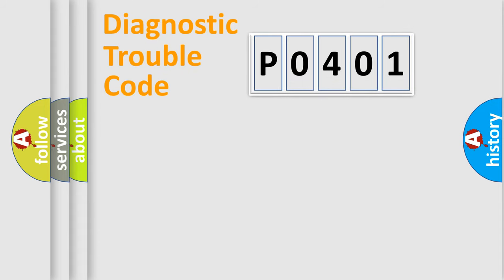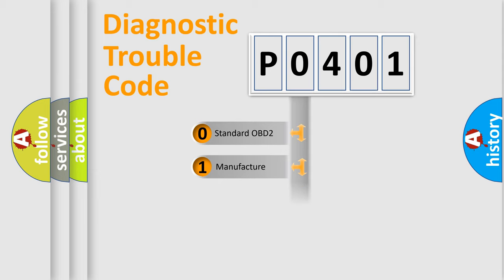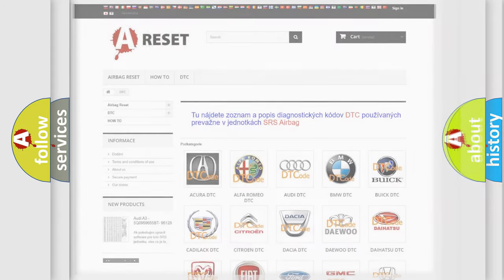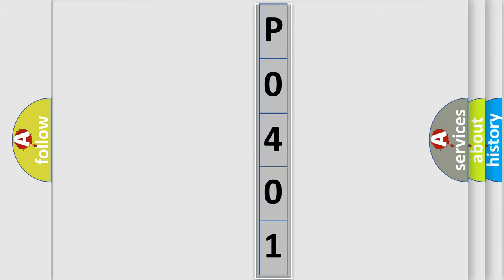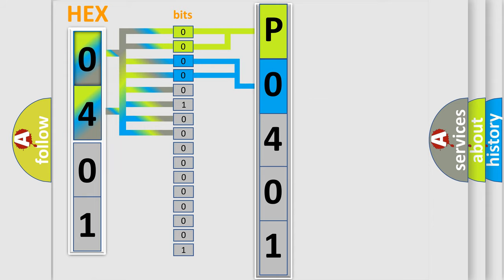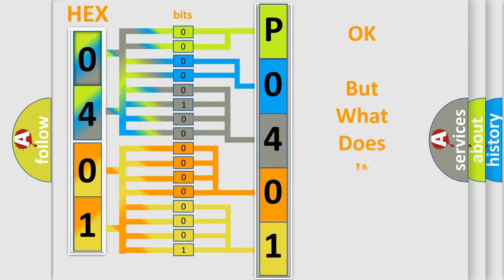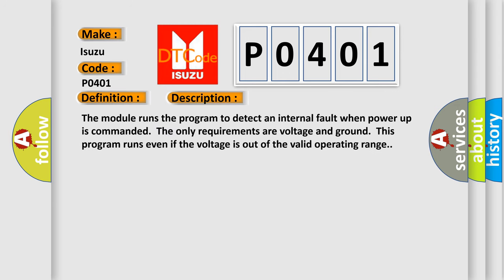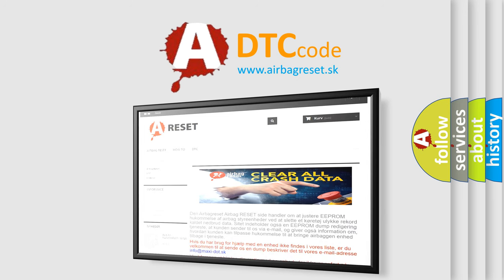DTC Isuzu P0401 Short Explanation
Contents:
0:21 Basic DTC analysis according to OBD2 protocol standard.
1:48 Insight into programming
2:58 A diagnostically understandable description of the Diagnostic Trouble Code
3:05 Basic error definition

Make:
Isuzu
Code:
P0401
Definition:
Electronic Control Unit Internal Malfunction
Description: